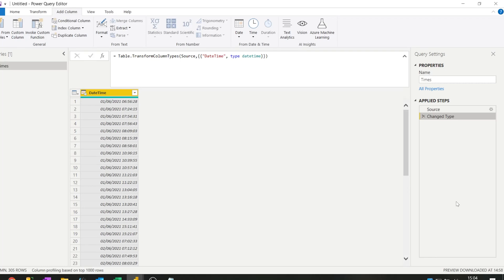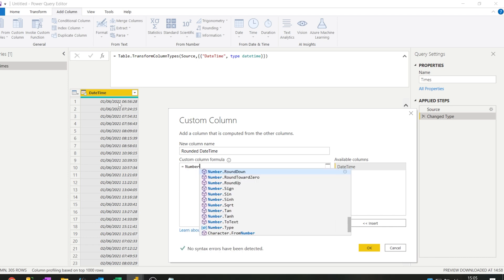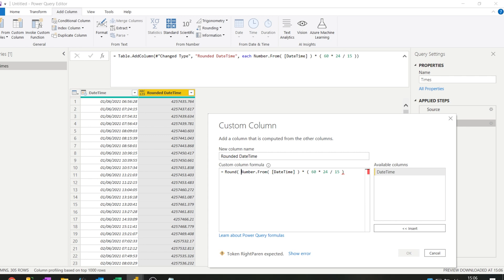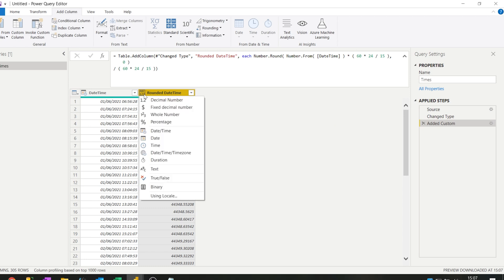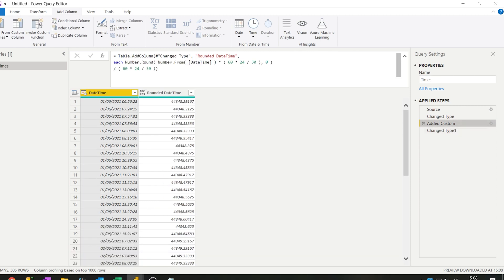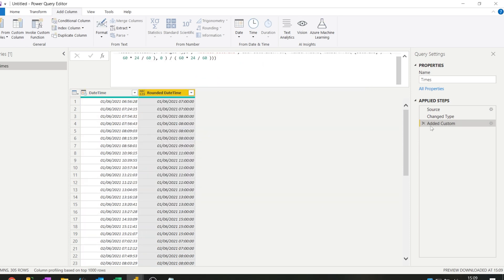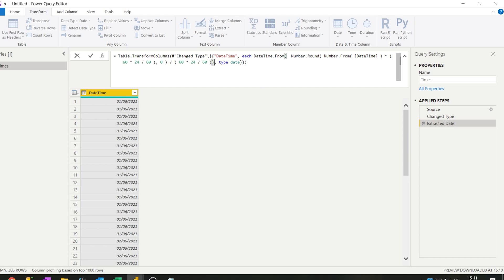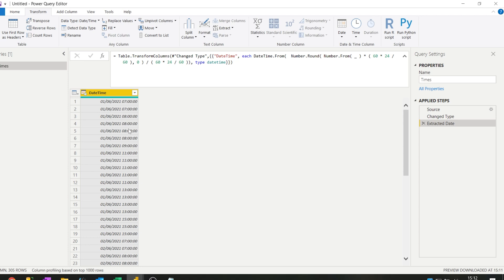Round Time to Nearest Interval (15 min / 30 min / hour ) in Power Query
This video shows how to round times to in Power Query to the nearest interval. It allows you to reduce the granularity of your column which helps in reducing your model size and performance.